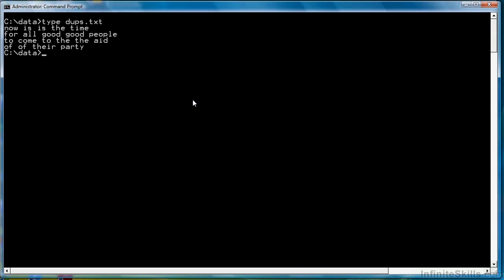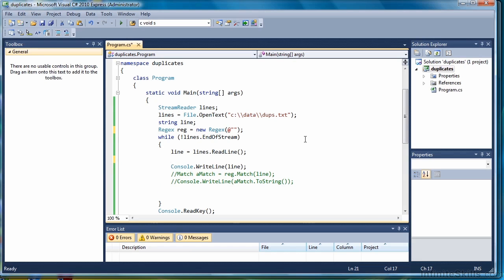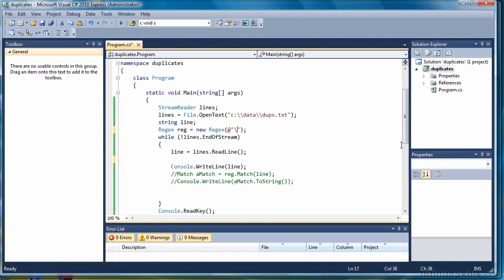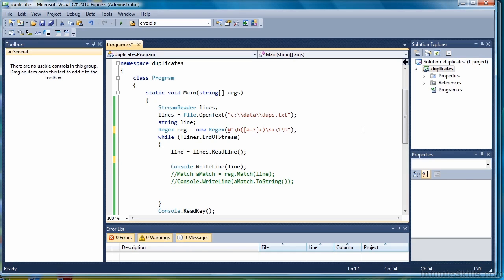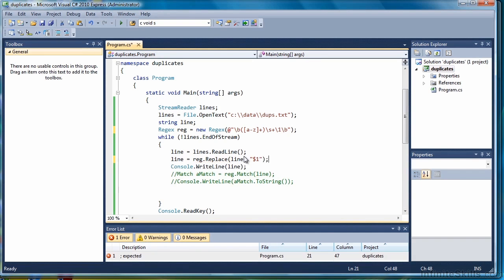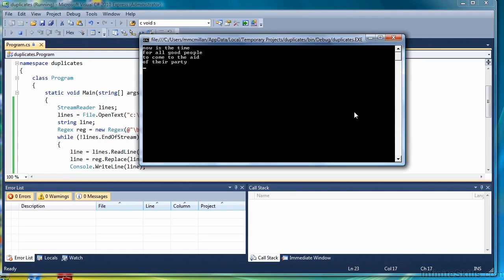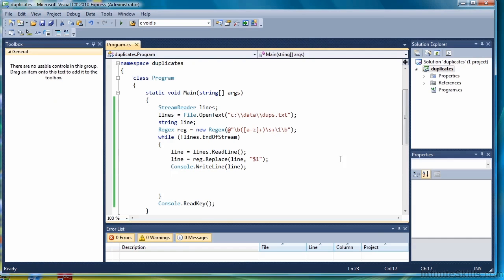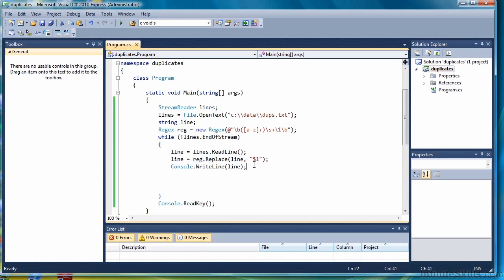Regular Expressions With Mike McMillan - (Chap 4 / Sec 3) - Modifying Text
Replacing Duplicate Words With C#